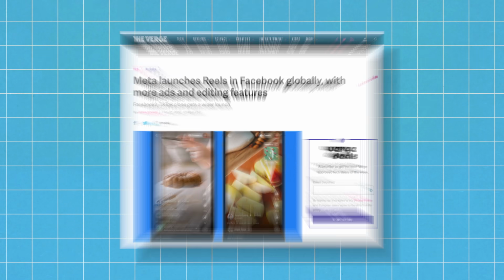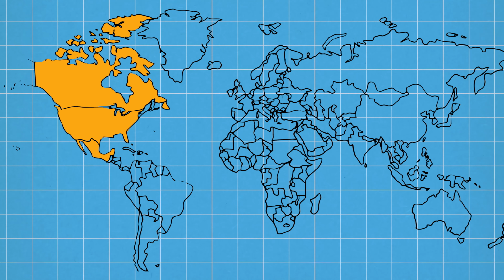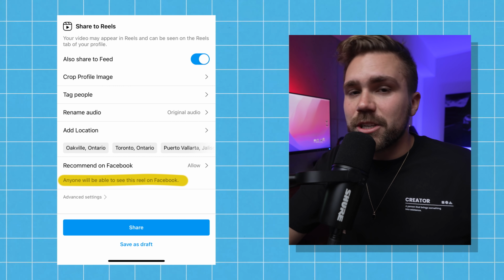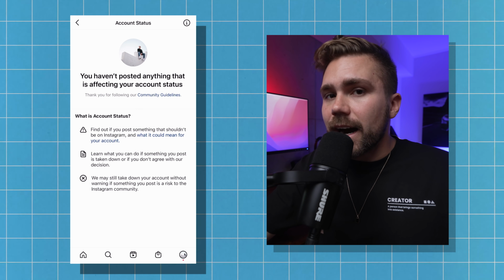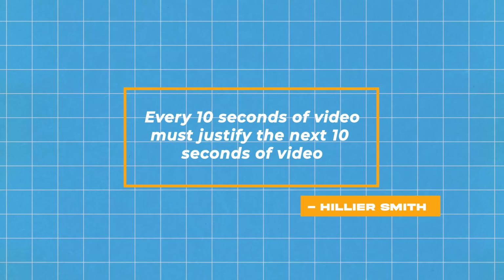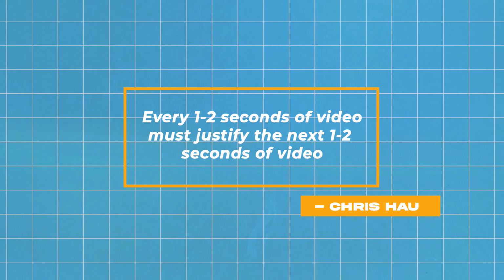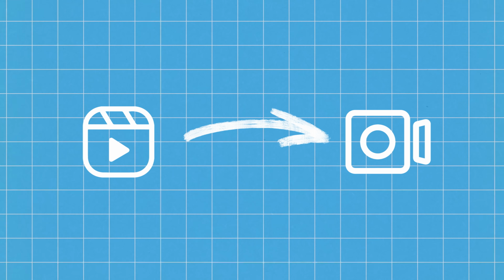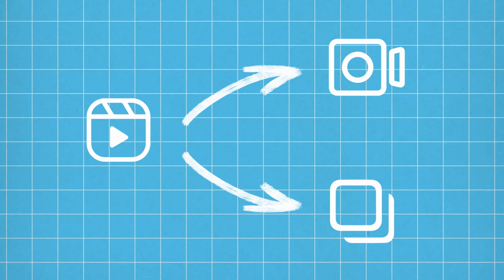I Cracked the 2022 Instagram Algorithm! Grow Fast With This Strategy 📈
Chapters:
0:00 - If Instagram was a person
1:34 - Intro
2:20 - How to grow on Instagram right now
3:22 - Content Strategy
4:04 - Hooking Your Audience
4:28 - Always Be Stimulating
5:40 - Build Anticipation
6:21 - Include a Call to Action
6:58 - Hashtags
7:27 - Be Active
8:09 - Multiple Delivery Methods
8:39 - Experiment
9:00 - Summary

⚡︎ SONY A7SIII CAMERA
⚡︎ SONY NPFZ100 RECHARGEABLE BATTERY PACK
⚡︎ 24-70mm F/2.8 G-MASTER LENS
⚡︎ 16-35mm F/2.8 G-MASTER LENS
⚡︎ 85mm F/1.4 G-MASTER LENS
⚡︎ 24mm F/1.4 G-MASTER LENS
⚡︎ LUME CUBE POCKET LIGHT
⚡︎ POLARPRO MAVIC FILTER 6 PACK FOR DRONE
⚡︎ DJI MAVIC 2 PRO
⚡︎ PEAK DESIGN LEASH CAMERA STRAP
⚡︎ SMALLRIG FOLDING TOOL (so clutch)
⚡︎ ANKER POWERCORE PORTABLE CHARGER
⚡︎ VSGO DDR24 DSLR or SLR DIGITAL CAMERA SENSOR CLEANING KIT FOR FULL-⚡︎ FRAME SENSORS
⚡︎ UES DDR16 DSLR or SLR DIGITAL CAMERA CLEANING KIT FOR APS-C SENSORS
⚡︎ TOSS UP GAME (make friends on set)
⚡︎ ANKER POWERLINE + MICRO USB
⚡︎ ANKER 3-PACK POWERLINE+ USB-C TO USB A
⚡︎ THINK TANK RED WHIPS (bongo ties)
⚡︎ AMAZON BASCIS AAA RECHRAGABLE BATTERIES
⚡︎ PROGRADE DIGITAL USB 3.1 GEN 2 DUAL-SLOT CARD READER FOR SD AND SD: PROGRADE DIGITAL

⚡︎ BENDY TRIPOD (HIGHLY RECOMMEND)
⚡︎ ACTION CAMERA
⚡︎ 360 CAMERA (A MUST HAVE)
⚡︎ MOST USED GIMBAL
⚡︎ AUDIO RECORDER